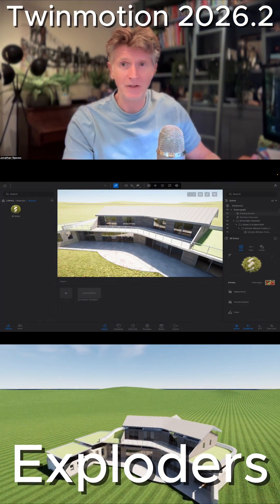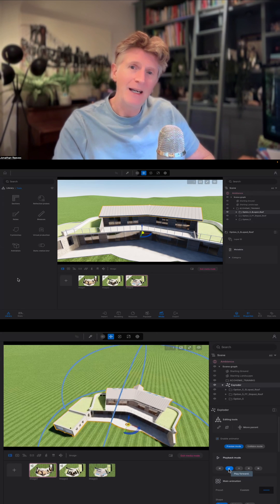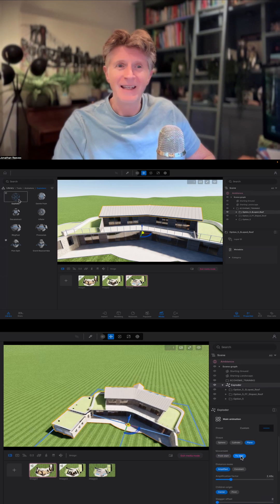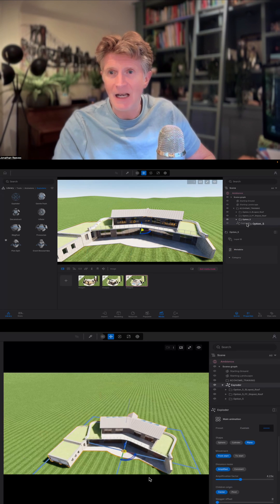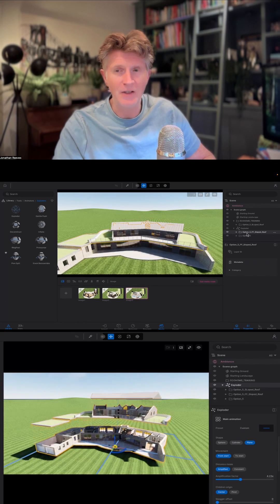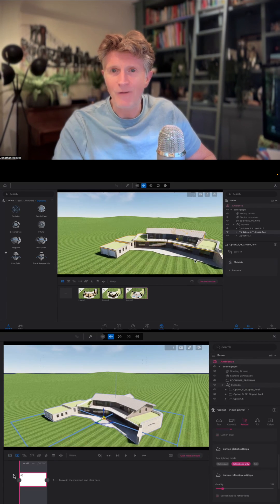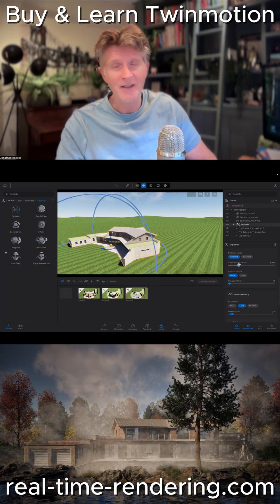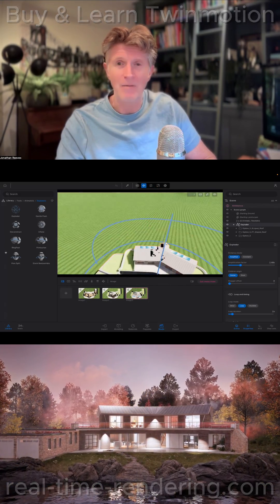Twinmotion 2025.2 – Top New Features for architecture : Exploders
Discover what’s new in Twinmotion 2025.2 in this in-depth video! I’ll walk you through all the latest updates, improvements, and features that make this release even more powerful for architects, designers, and visualisation professionals.

Whether you’re already a Twinmotion user or just exploring real-time visualisation software, this video will help you understand why 2025.2 is a must-try release.

 In this video you’ll learn about:
- The most exciting new tools and workflows
- Key improvements to rendering, assets, and performance
- How the updates can enhance your design presentations
- Why this release is a game changer for architectural design
- My thoughts on the future of Twinmotion development

Timestamp Summary
0:00 Introducing to Twinmotion 2025.2
4:31 Twinmotion 2025 home screen, templates & cloud libraries
5:46 Stats panel & Nanite conversion
7:55 Viewport display modes
10:40 Importing Datasmith with Nanite
13:00 Material dock & properties improvements
14:38 Grass material enhancements
16:50 Parallax windows
21:50 Fog Cards
26:13 New Animators-Exploders
30:13 Conclusions